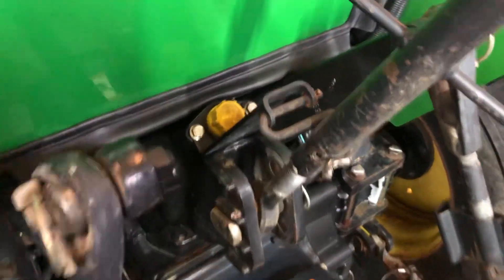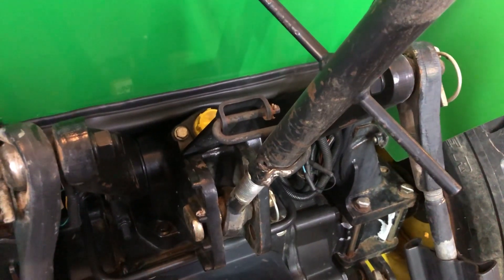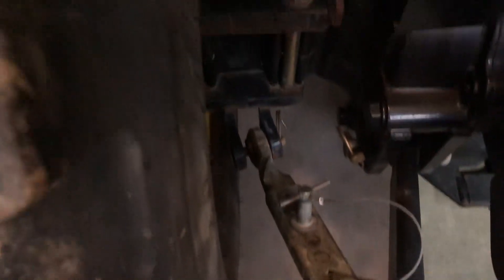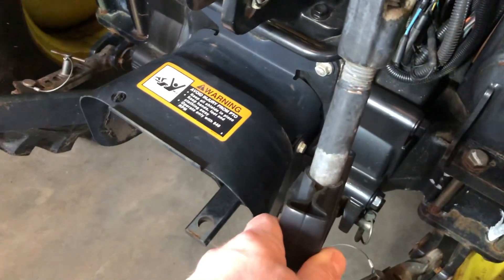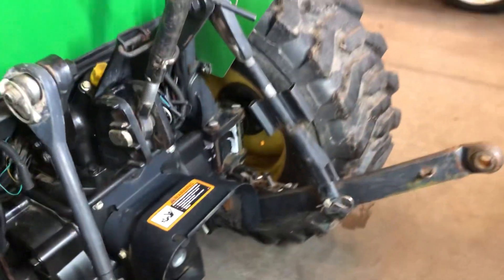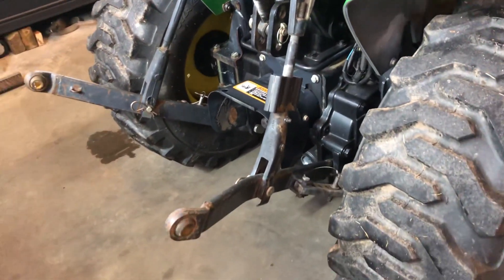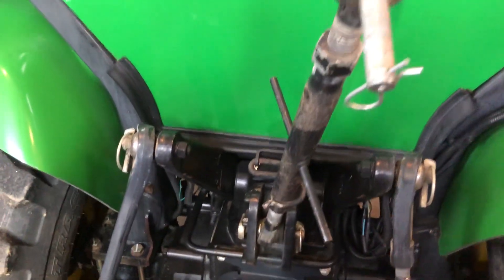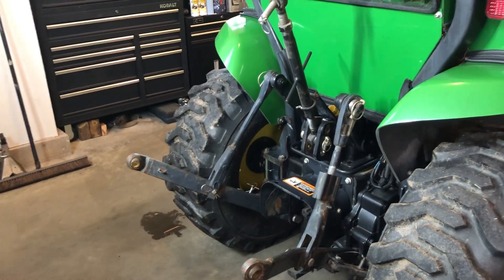John Deere Tractor Three Point Hitch Installation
What the three point hitch and center link should look like when properly installed on a John Deere 4210 Tractor.